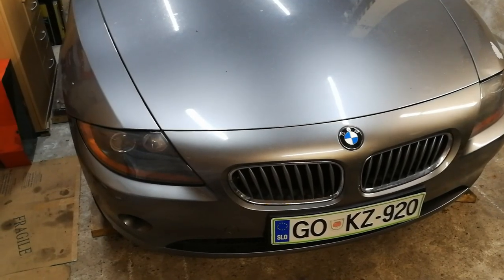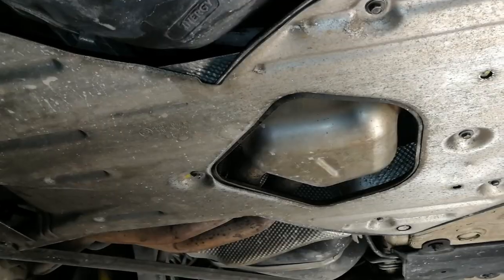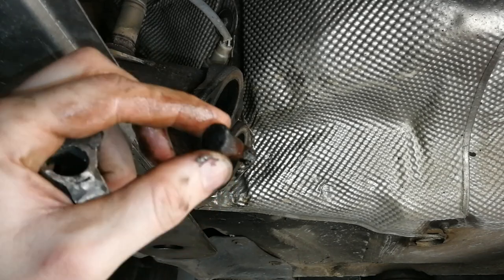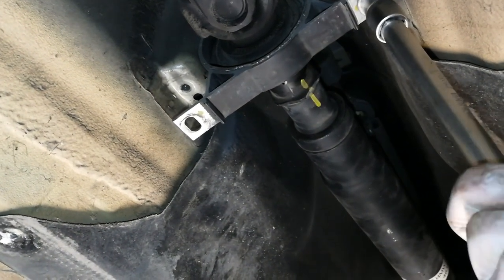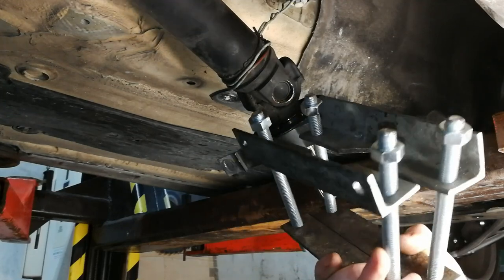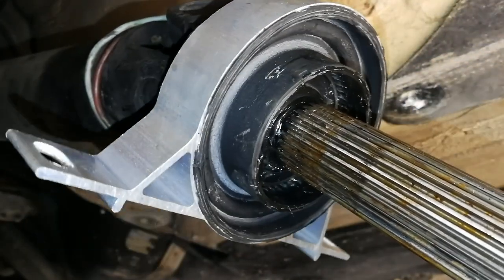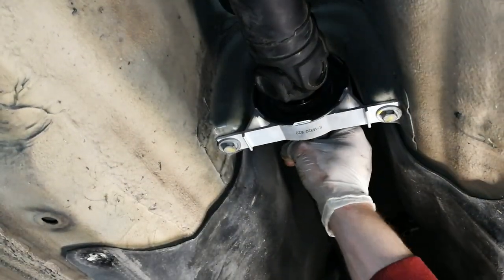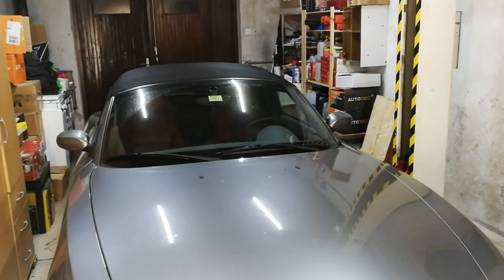Flex Disk And Driveshaft Bearing Replacement BMW Z4 E85 M54 DIY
Flex disc and driveshaft center support bearing replacement on E85 Z4 BMW with M54 engine.

0:00 Removing splash shields and reinforcements
5:32 Removing exhaust
6:47 Removing exhaust manifold flange stud bolts
11:36 Removing flex disc / guibo
17:50 Removing driveshaft center support bearing
21:30 Inspecting old flex disc and center support bearing
23:06 Installing center support bearing
28:48 Installing flex disc / guibo
32:25 Installing exhaust, splash shields and reinforcements
35:44 Conclusion

Part numbers:
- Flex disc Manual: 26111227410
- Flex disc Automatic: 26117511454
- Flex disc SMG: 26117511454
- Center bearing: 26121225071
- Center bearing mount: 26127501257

Always check for parts number for your specific model and year

Read and follow the service manual for Z4 E85 before attempting this procedure